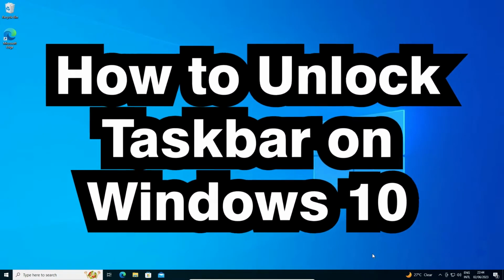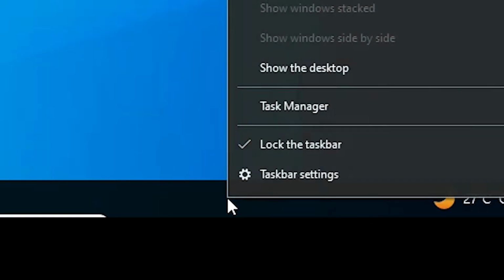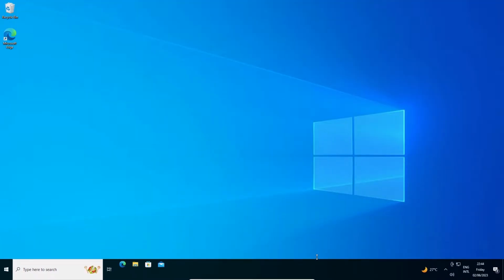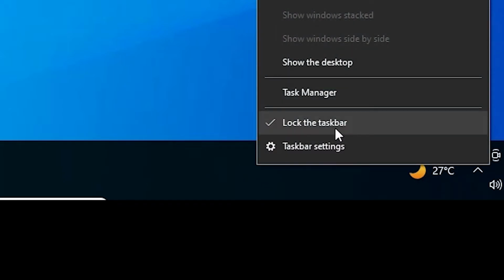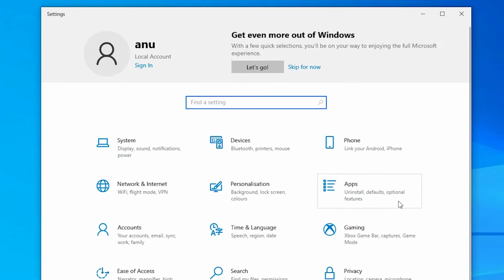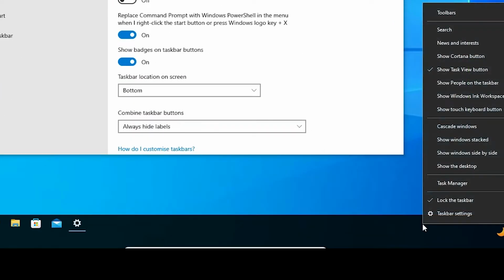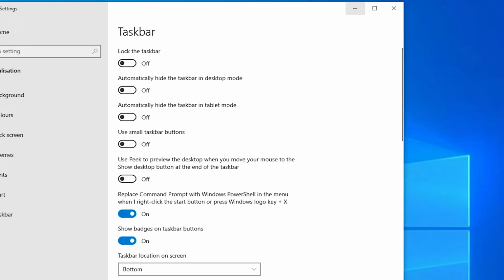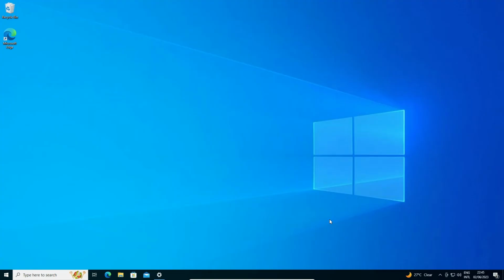How to Unlock Taskbar on Windows 10 PC or Laptop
If you're facing issues with your Windows 10 taskbar being locked or unresponsive, this comprehensive tutorial will guide you through the process of unlocking it on your PC or laptop. A locked taskbar can be frustrating, limiting your ability to customize and access important features. Thankfully, resolving this problem is easier than you think!

In this step-by-step video, we'll show you various methods to unlock your taskbar, allowing you to regain control and customize it according to your preferences. From unlocking the taskbar through the taskbar settings to utilizing keyboard shortcuts, we've got you covered.

Whether you're a Windows beginner or an experienced user, this tutorial caters to all skill levels. We'll demonstrate each method clearly and provide detailed instructions, ensuring a smooth and hassle-free experience.

Unlocking your taskbar opens up a world of customization options, allowing you to rearrange icons, add or remove toolbars, and resize the taskbar to suit your workflow. Say goodbye to the frustration of a locked taskbar and embrace the flexibility and personalization that Windows 10 offers.

Don't let a locked taskbar hinder your productivity any longer. Watch this video now and unlock your Windows 10 taskbar effortlessly. Empower yourself with the knowledge to troubleshoot and resolve taskbar issues on your PC or laptop. Improve your Windows 10 experience today!